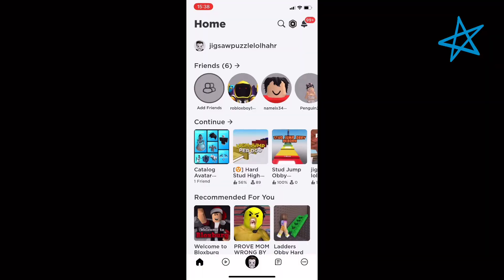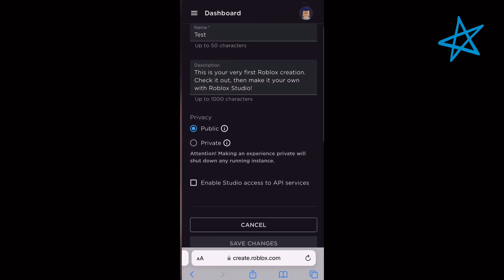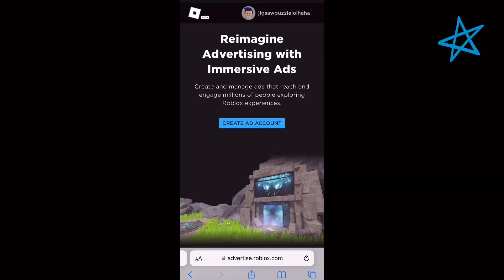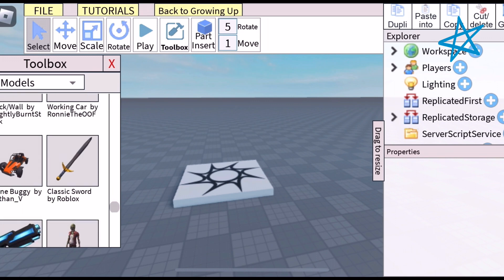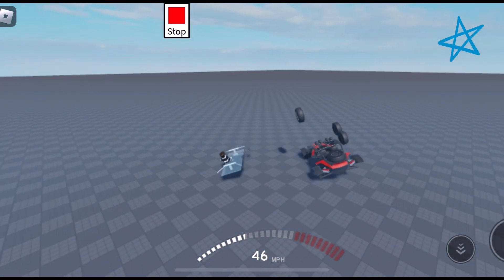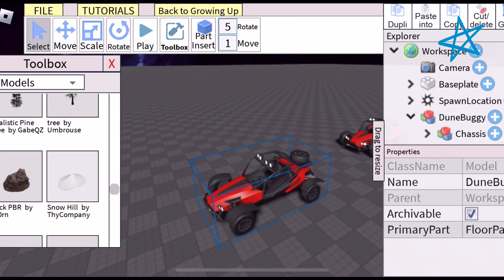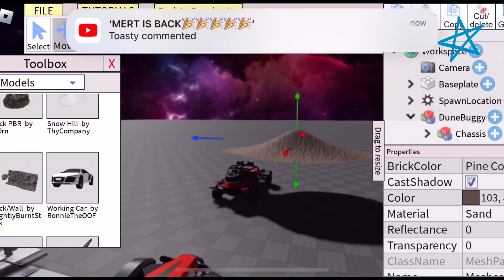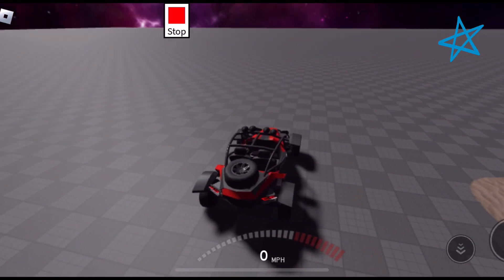how to make roblox games on mobile 2023/2024 (how to make roblox games on mobile 2023)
In this video roblox
how to get free robux in 2023
how to make roblox games on mobile